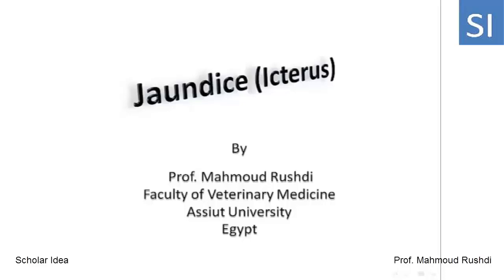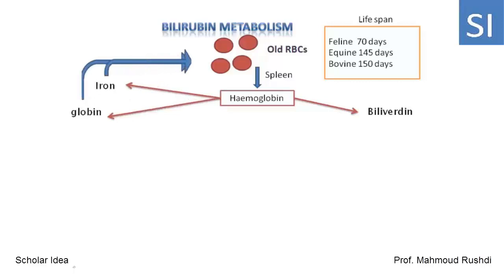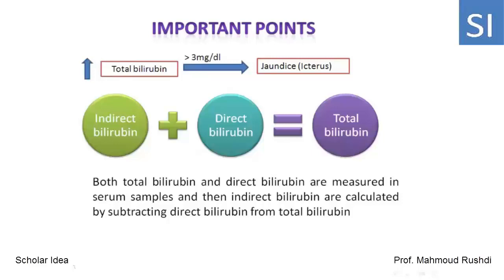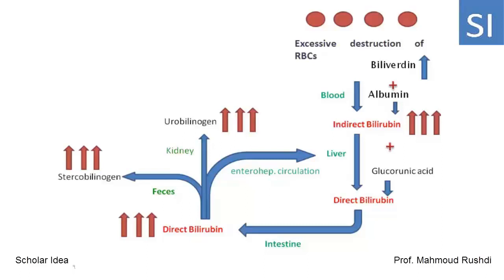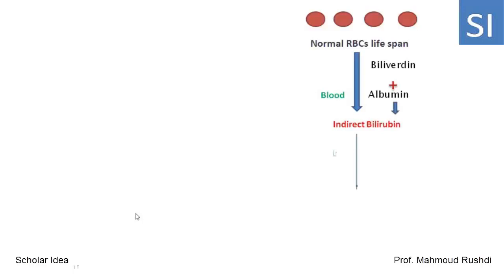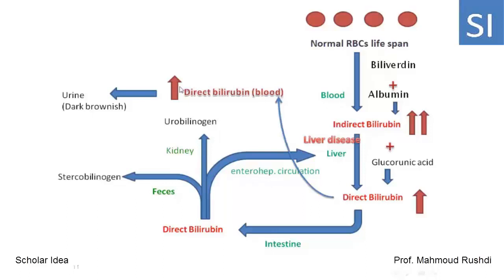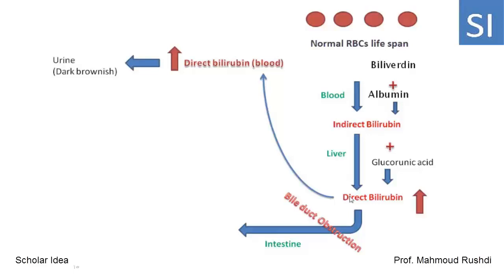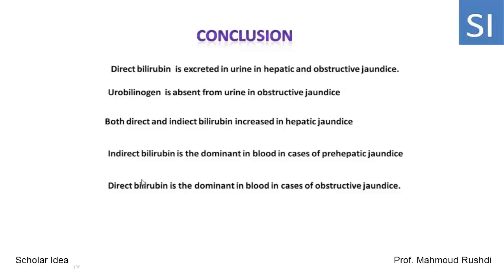Hemolytic, hepatic and obstructive Jaundice explained !!!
Icterus occurs when the total bilirubin in the blood elevated above 2.5 mg/dl. High total bilirubin level may occur due elevation of both direct and indirect bilirubin, or due to elevation of indirect bilirubin or due to high level of direct bilirubin, which used to differentiate different types of icterus. the video describe the mechanism of increase blood bilirubin level and associated physical and chemical changes in serum, urine and feces.